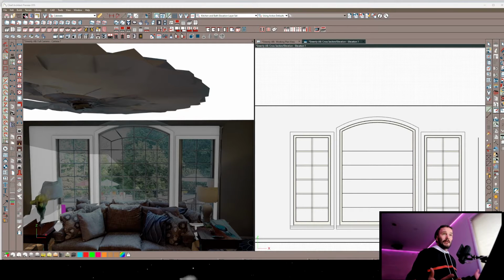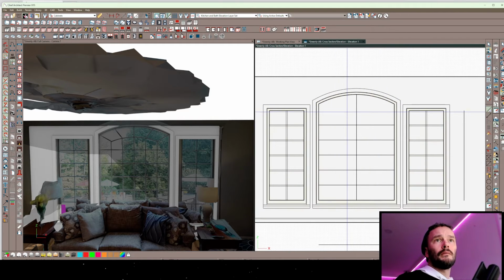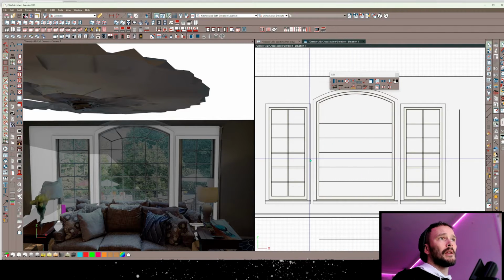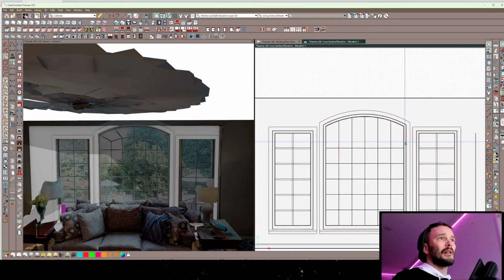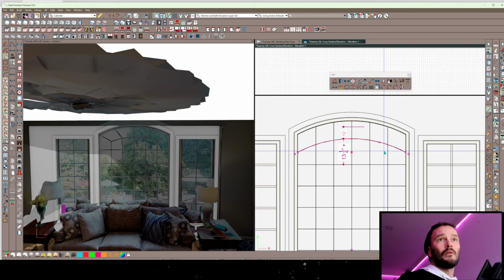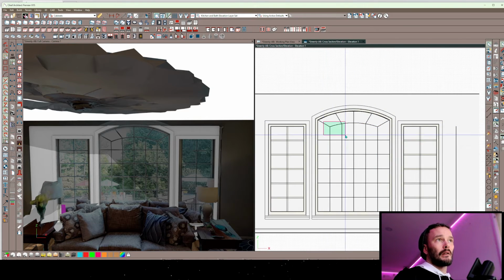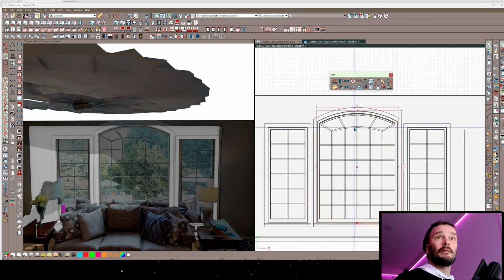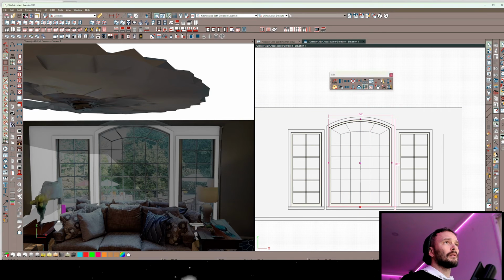Custom Muntins In Arched Window Using Chief Architect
**Creating Custom Windows Muntins with an Arch: A Step-by-Step Tutorial**
*Published by Rabbitt Design*
*Date: December 20, 2023*
*Category: CAD Design and Drafting*
*Video Length: 5 minutes and 25 seconds*

**Introduction**
In this tutorial, we demonstrate how to create custom windows using CAD software. We start by finalizing a window design, emphasizing the usefulness of this guide for both beginners and advanced users.

**Drawing Verticals and Multiplying Copies**
We focus on drawing vertical lines through the center of the window, illustrating the process of creating multiple copies. This section emphasizes the importance of precision and alignment in CAD design, particularly for architectural elements like windows.

**Using Intersecting Mode for Alignment**
Here, we delve into the intricacies of using the intersecting mode for precise alignment. We highlight a common glitch and its workaround, ensuring the design remains centered and symmetrical.

**Point-and-Drag Method and Arc Creation**
We introduce the point-and-drag method to replicate design elements, followed by the creation of an arc. This part showcases the versatility and creative potential within the software.

**Trimming and Extending Lines**
This section covers the techniques of trimming and extending lines in CAD, crucial for refining the window design. We demonstrate how to utilize these tools for creating a cohesive and polished look.

**Copying and Trimming for Symmetry**
We discuss the process of copying and trimming design elements to ensure symmetry. This part of the tutorial reinforces the importance of consistency in architectural design.

**Final Adjustments and CAD Block Conversion**
In the concluding section, we make final adjustments and convert the design into a CAD block. We highlight common pitfalls and their solutions, ensuring a high-quality final product.